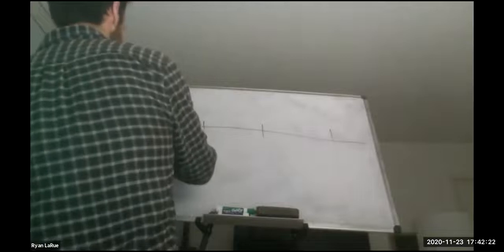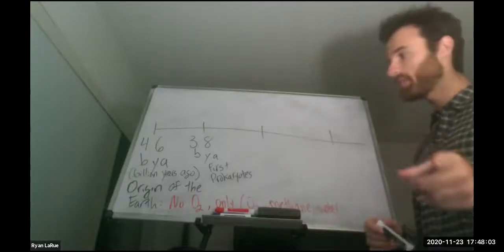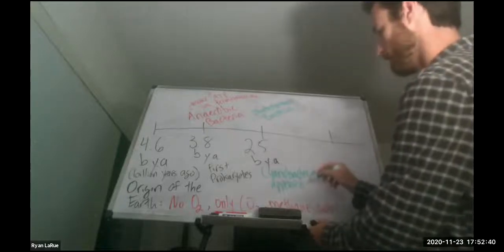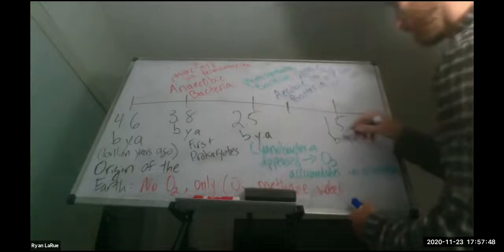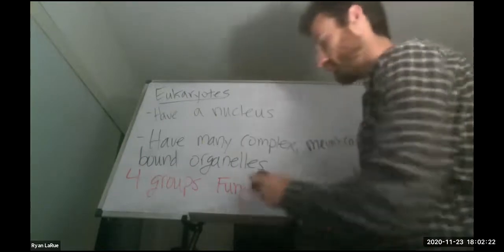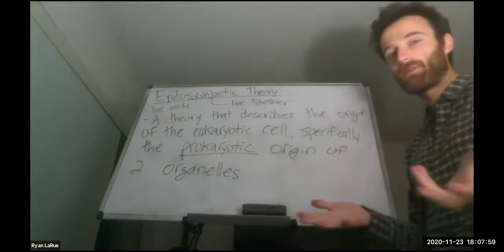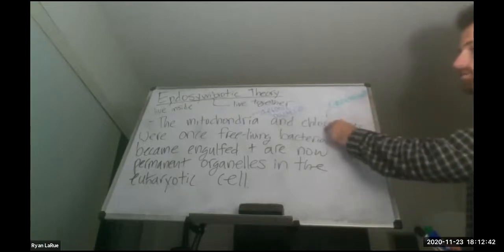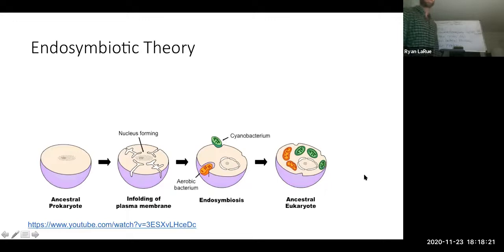Cell Structure and Function V (Endosymbiotic Theory)